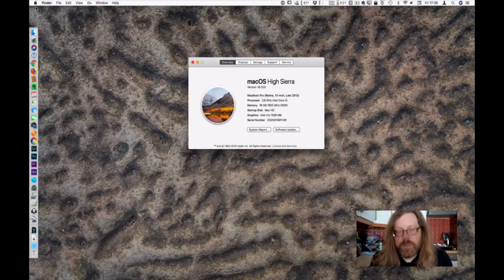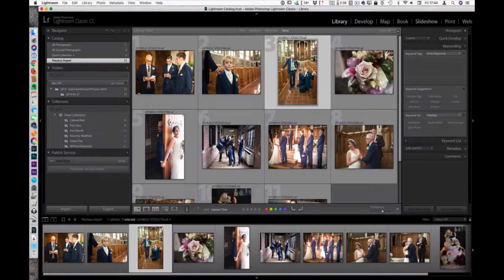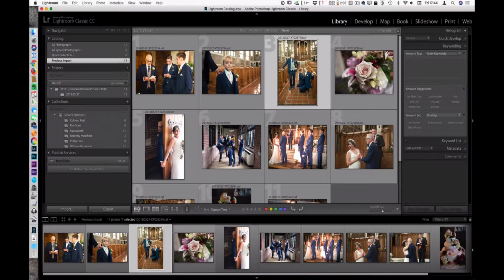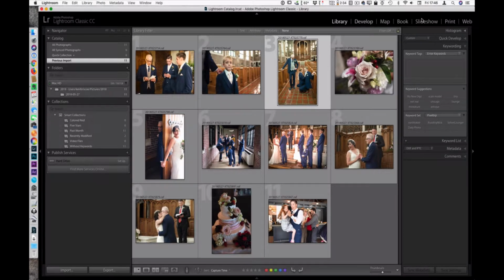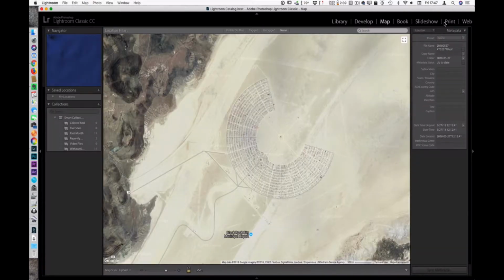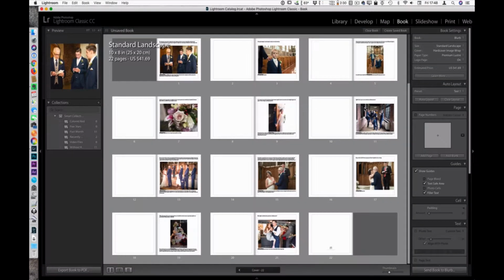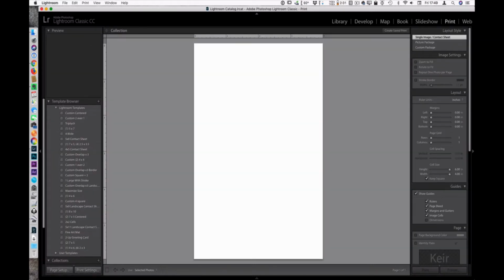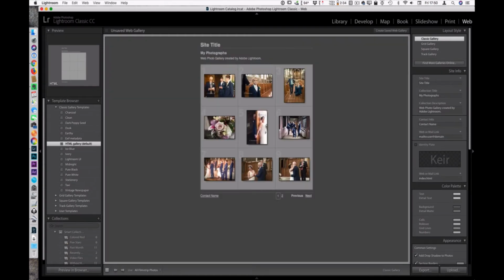Intro to Lightroom Modules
FEATURED LINKS FROM THIS VIDEO: ▼ ▽▼ ▽▼ ▽▼ ▽▼ ▽▼ ▽
Adobe Lightroom Link -ht tp://

In this video I introduce beginners to the different modules found in Adobe Lightroom Classic CC. This is the first video I am doing in a series for beginner Lightroom. No actual editing is done in this video, just an overview of the different modules and when to use each. My next video will be me talking about why a photographer would want to use Lightroom and how it speeds up my workflow and lets me edit all my photos in a non destructive way.

Main photography and vlogging camera FujiFilm XT-2
My favourite camera to use FujiFilm X100T
Sweet Mavic Pro Drone
Favourite action cam GoPro Session 5
Favourite FujiFilm lens 10-24mm
My fastest FujiFilm lens 35mm

Atomos Ninja 2 Video Recorder
Three Legged Thing tripod
Joby tripod
Neewer LED light

CHANNEL DESCRIPTION: ▼ ▽▼ ▽▼ ▽▼ ▽▼ ▽▼ ▽
Welcome to the Keir Briscoe Youtube channel! I post tutorials for photography, videography other tech items, and also personal vlogs.

THIS IS THE END OF THE DESCRIPTION